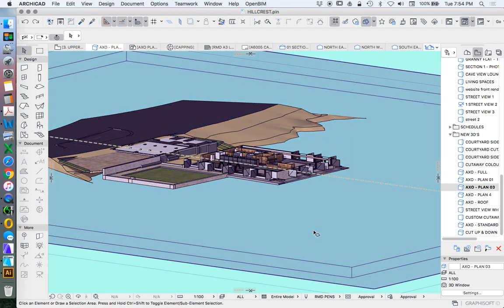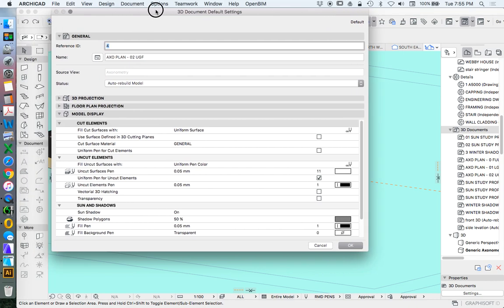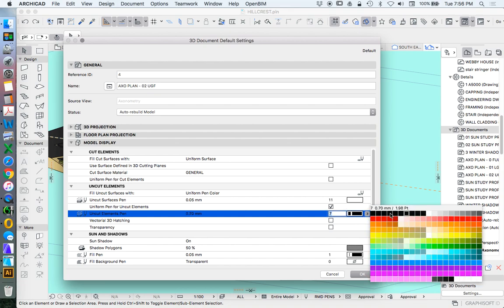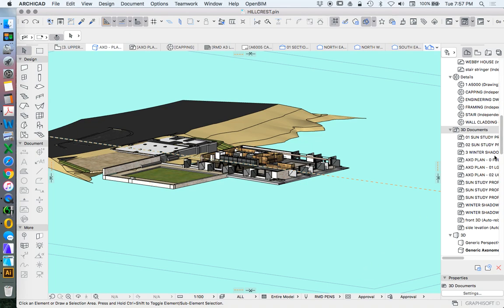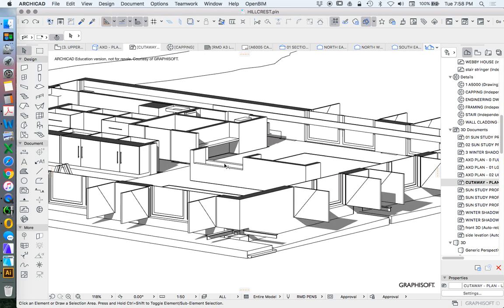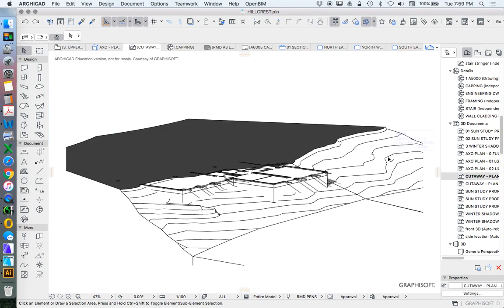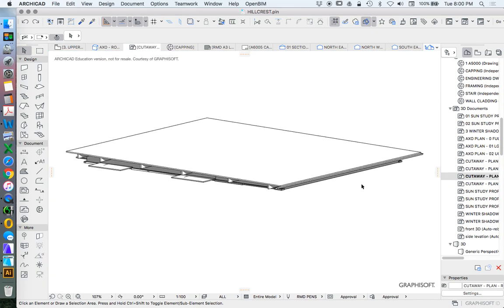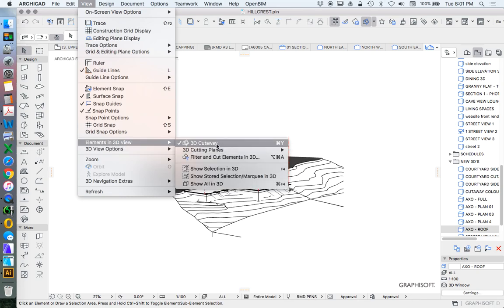ArchiCAD 3D Document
How to create a 3D Document in ArchiCAD to turn a 3D raster view into an editable 3D vector drawing.